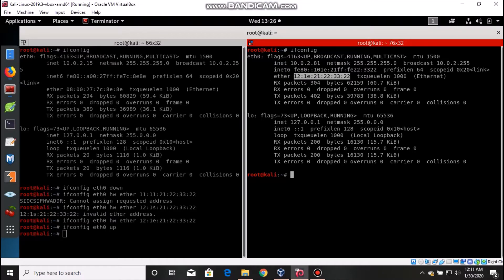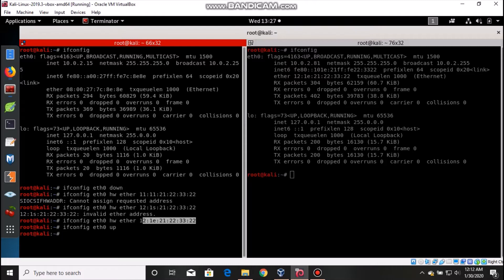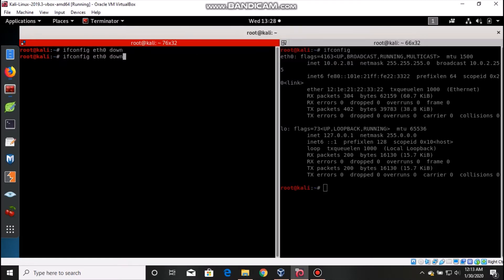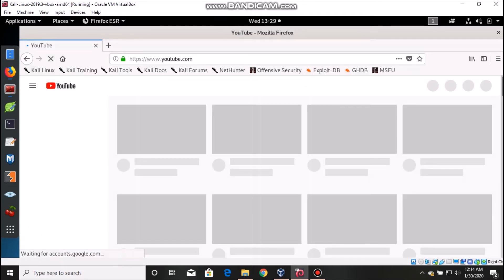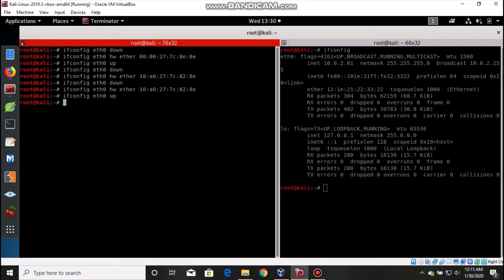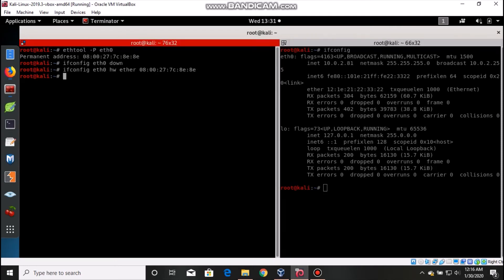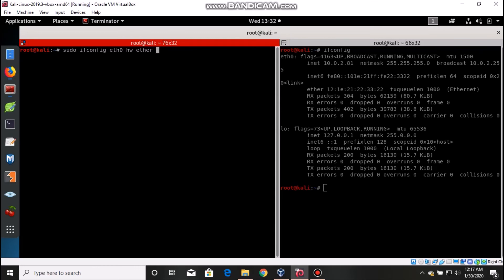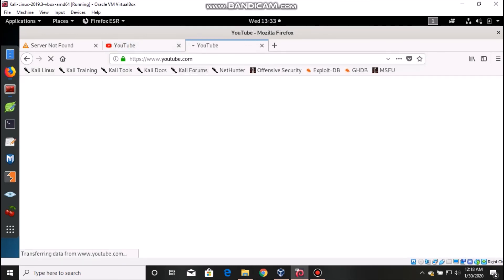Internet is not working after changing MAC address in Kali linux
when we change the MAC address our internet cuts off, so i representing this video with 4 solutions to help u guys, if it helps u pls subs my channel.